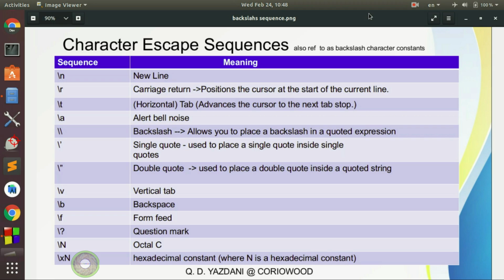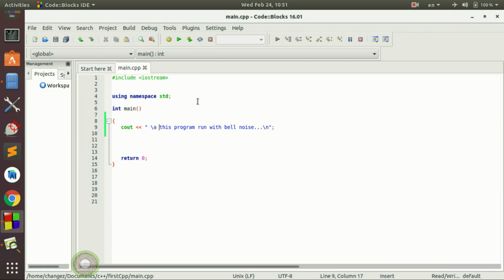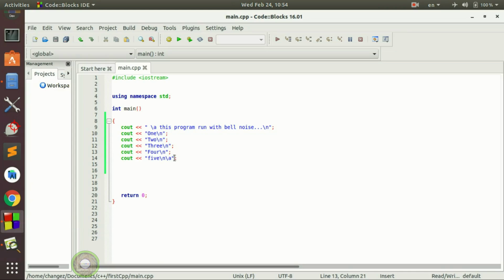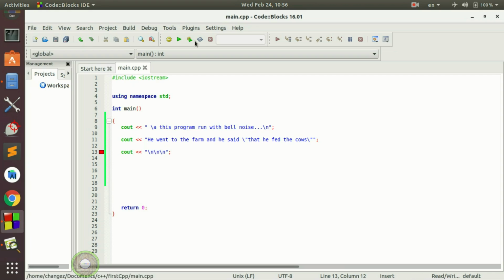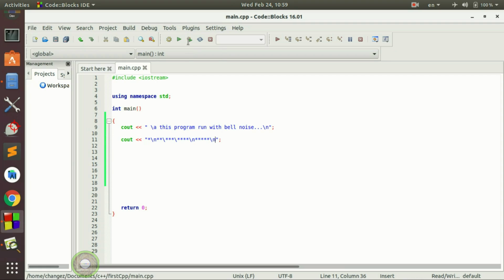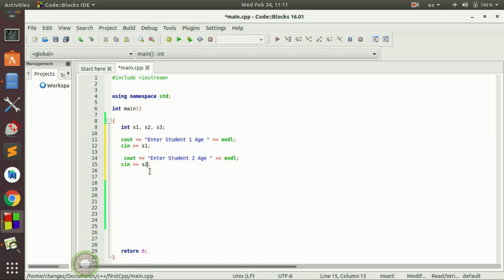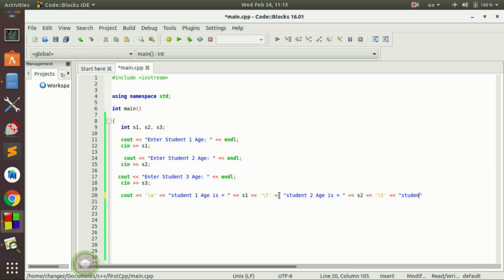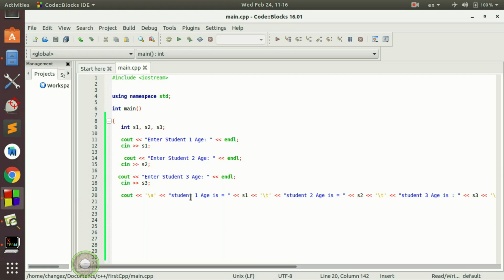16. What is Character Escape Sequence in C++?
Learn C++. learn Character Escape Sequence in C++.